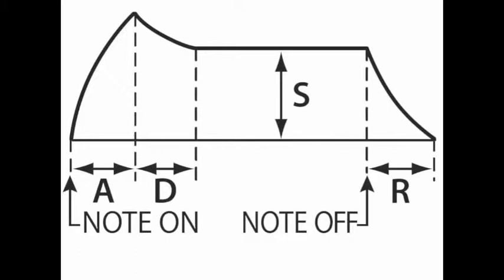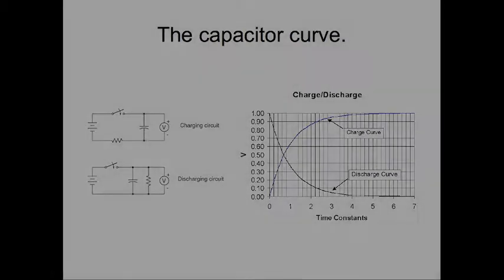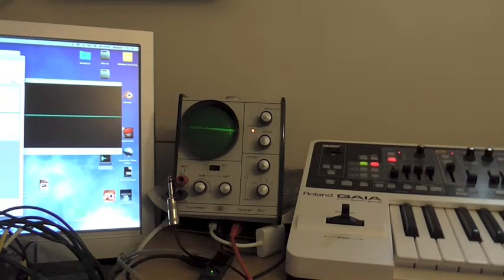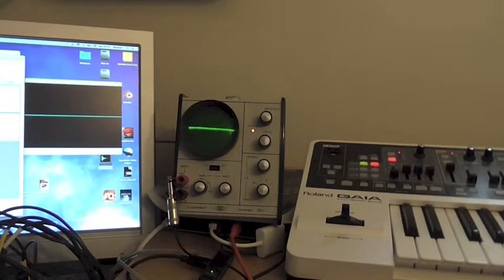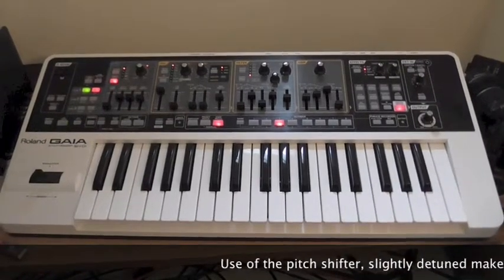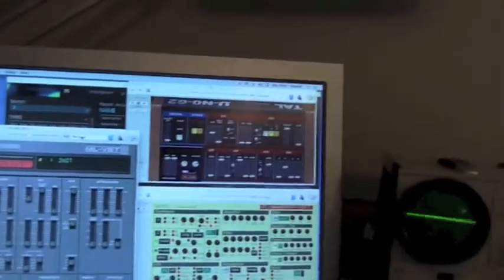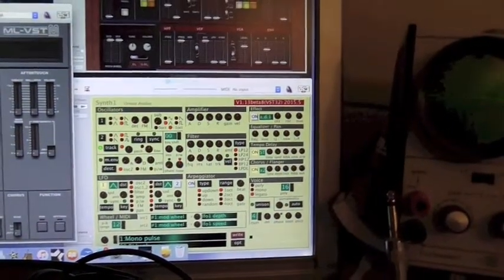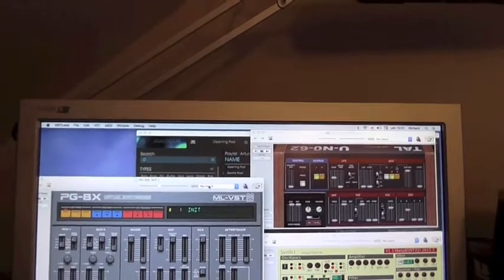Analog imperfect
Another analog vs digital explained. This one highlights imperfections that give the analog character. Also how analog polys have imperfect interval tuning that gives warmth.